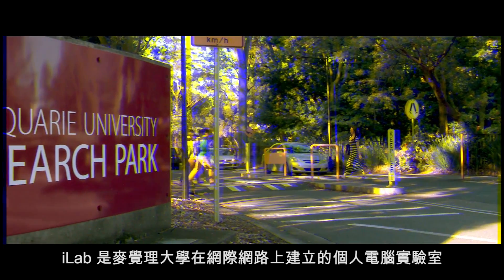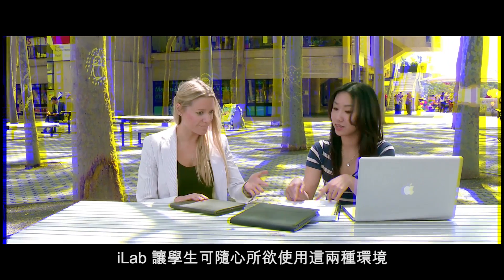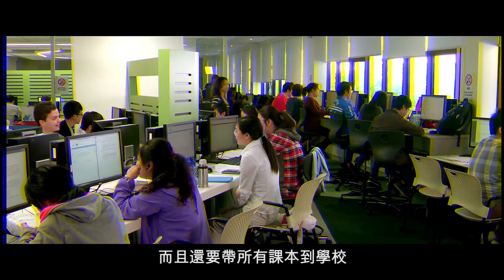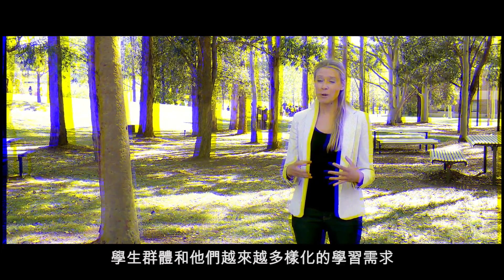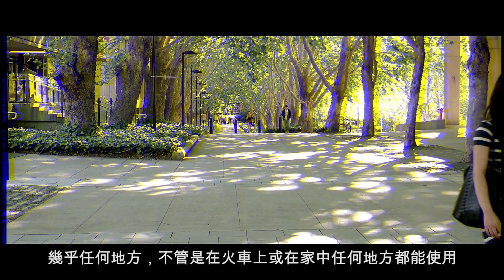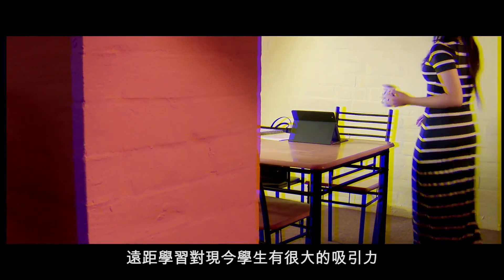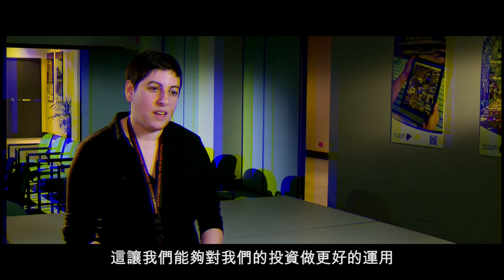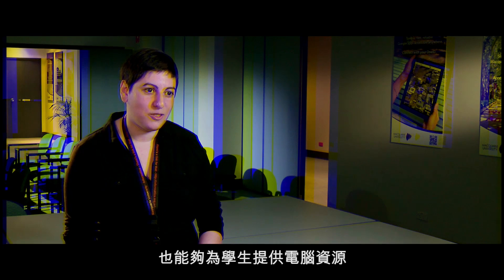隨處下載、隨意安裝、隨時學習 ColorCode 3-D® 3D 影片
澳洲麥覺理大學面臨著雙重挑戰：實體電腦中心超額配置以致費用過高，以及精通技術的非全時學習者希望有更具彈性的學習解決方案，包括遠距學習 隨著全球各地師生們希望能夠使用各種不同的裝置學習，例如行動終端、智慧型手機、iPad 與電子書，各大學院校也在持續投資新的學習平台與豐富的多媒體內容 必須配戴 ColorCode 3-D® 3D 眼鏡觀賞